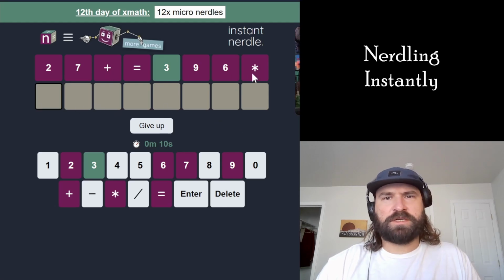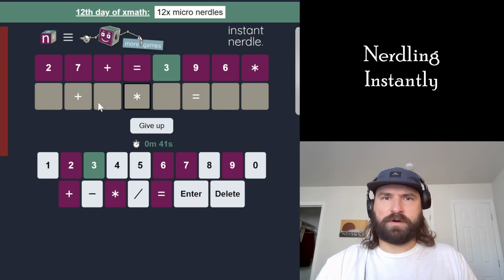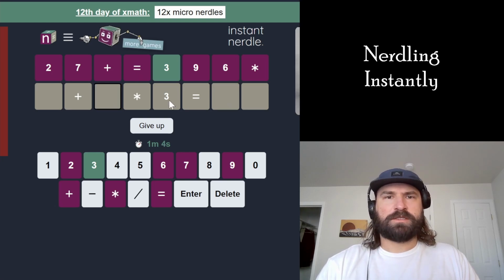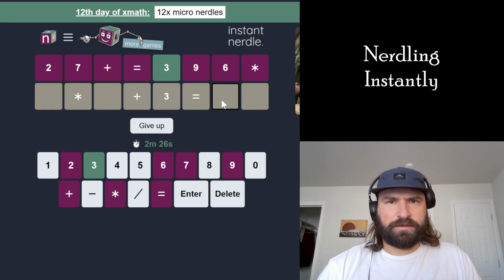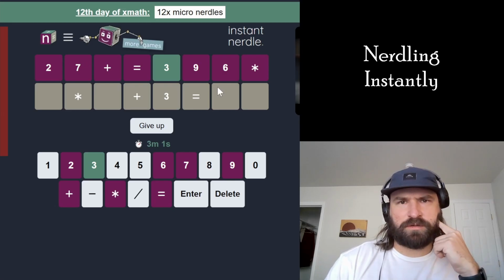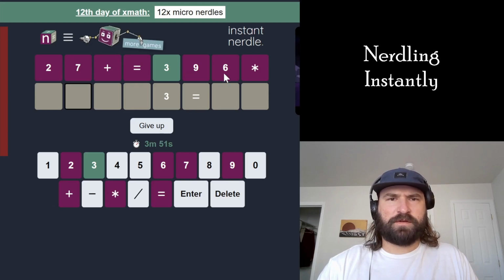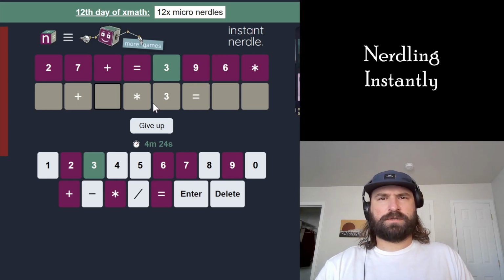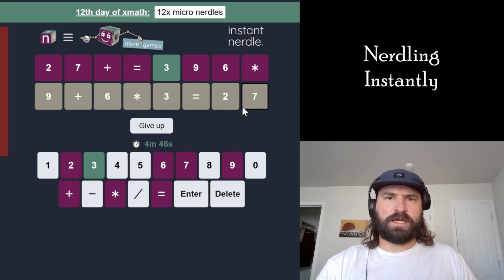SPEED MATH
Instant nerdle is a scrambled up math equation that you have to unscramble